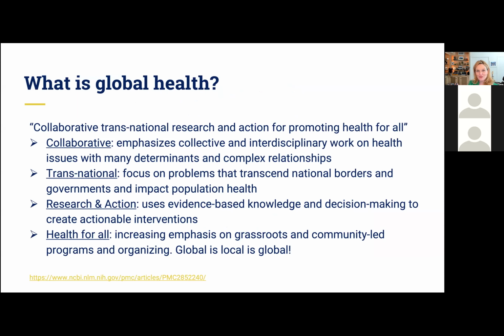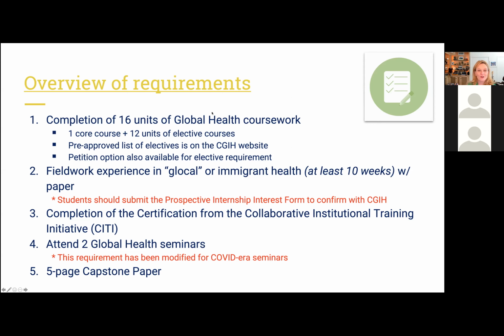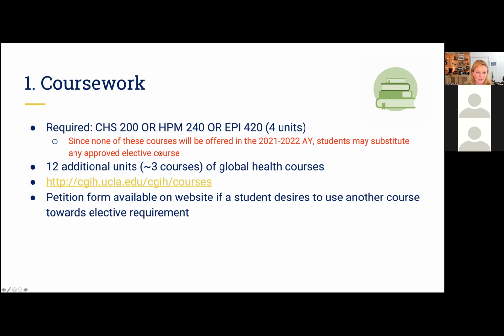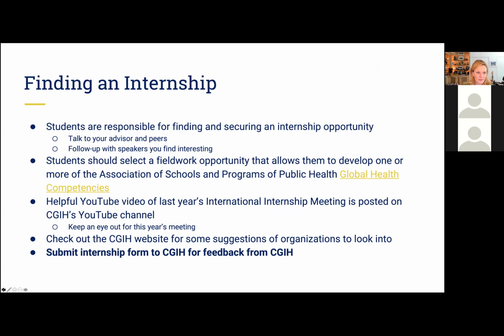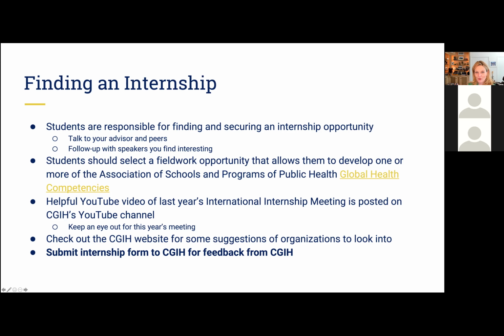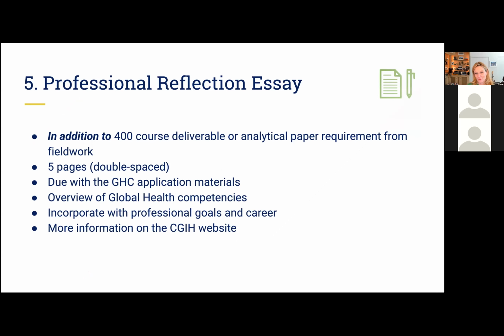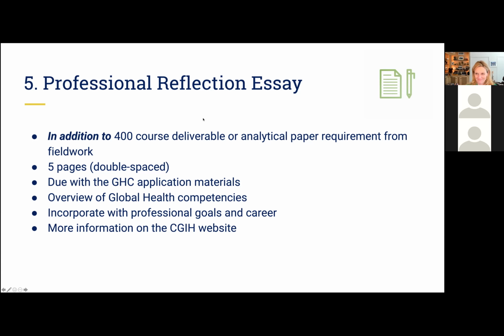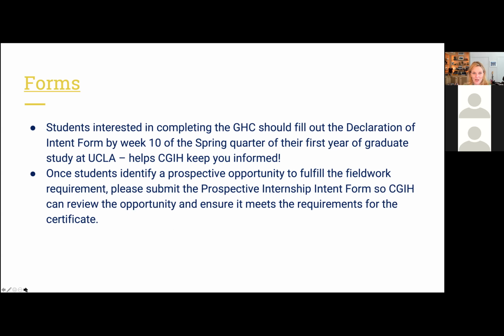Global Health Certificate Information Session -- Fall 2021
Recording of an information session about the Global Health Certificate at UCLA, including certificate requirements and updates about the fieldwork component.